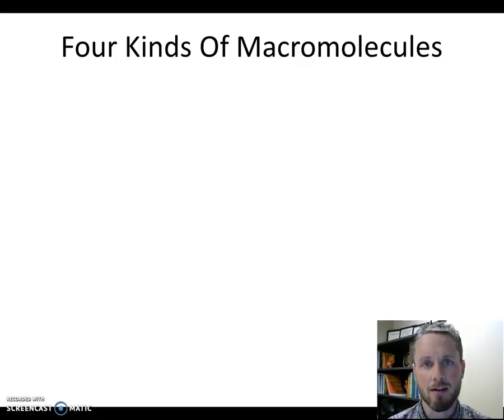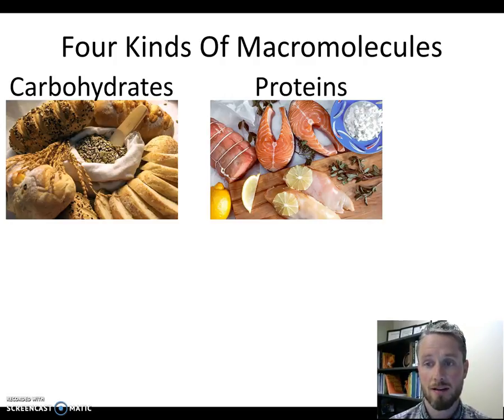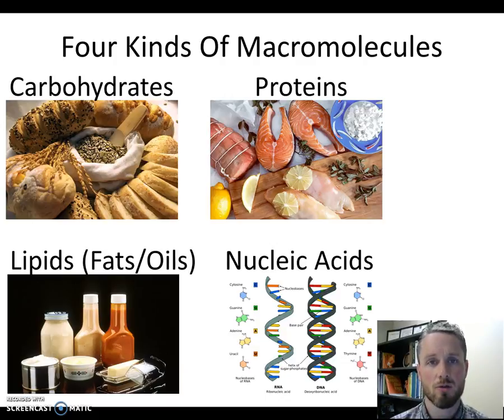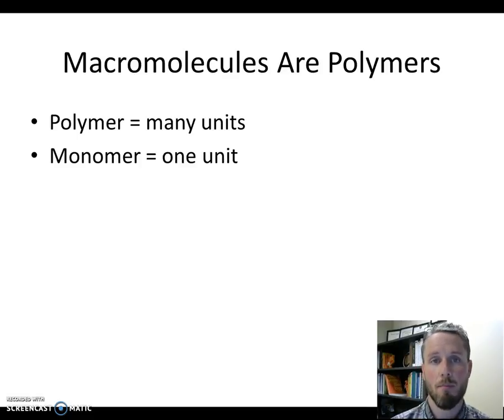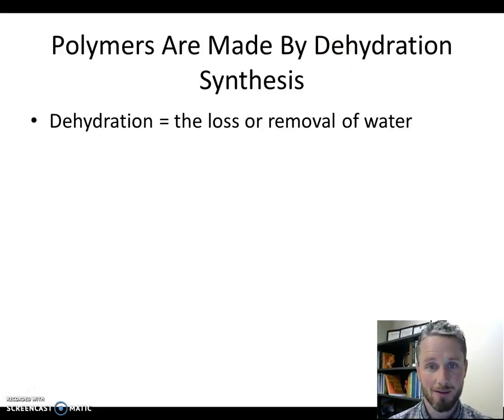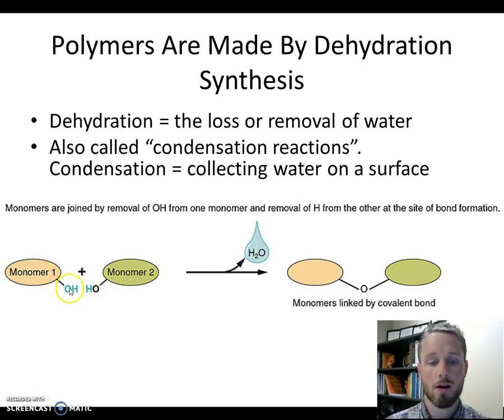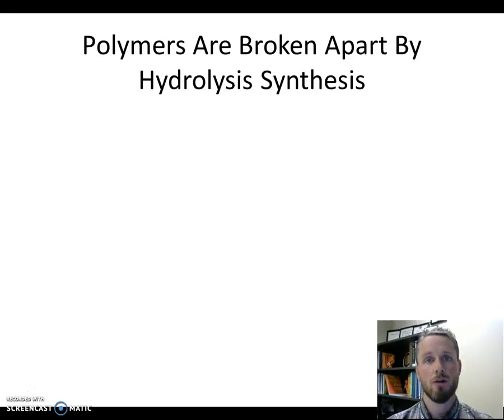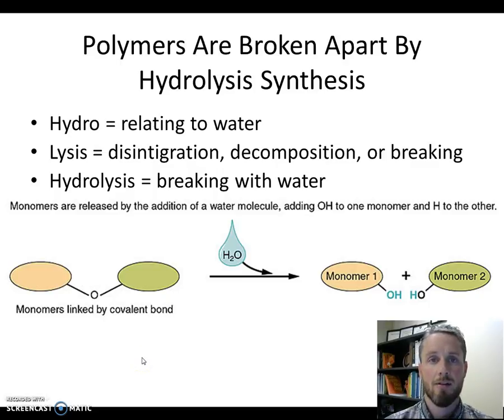Ch2 Biological Macromolecules Overview